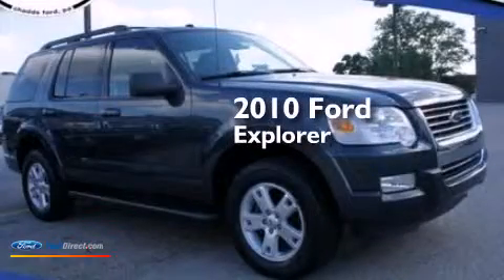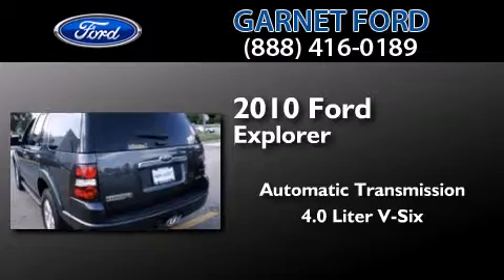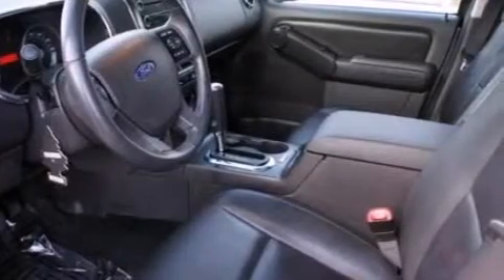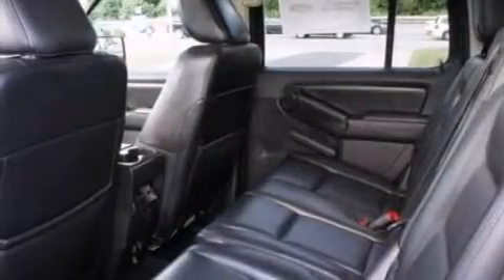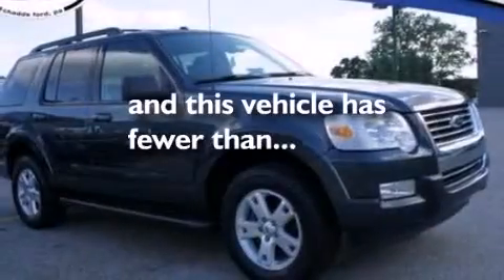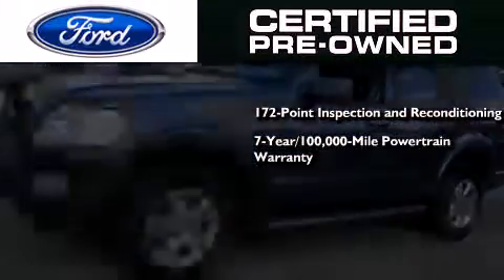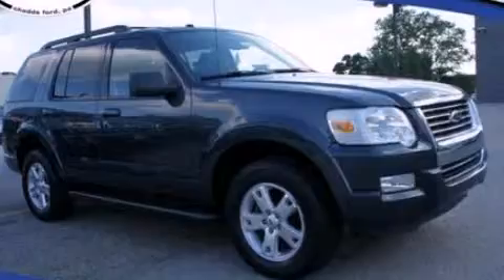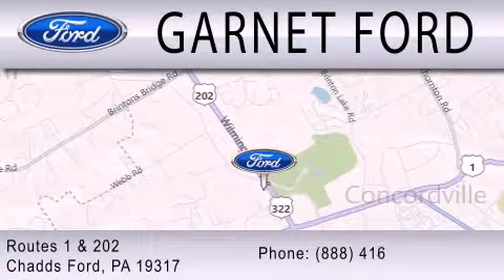2010 FORD EXPLORER Chadds Ford PA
We have been honored to serve the Chadds Ford PA area , we promise that your experience at our dealership will exceed your expectations ! Year : 2010 Make : FORD Model : EXPLORER Engine : 4.0L V6 12V MPFI SOHC Trans . : AUTOMATIC Exterior : BLACK PEARL SLATE METALLIC Miles : 42,622 Interior : CAMEL Stock : A6685 Garnet Ford Routes 1 and 202 Chadds Ford , PA 19317